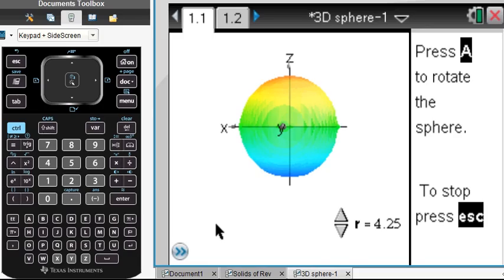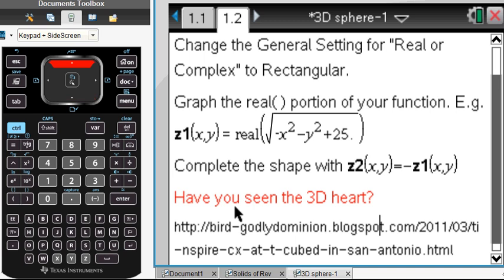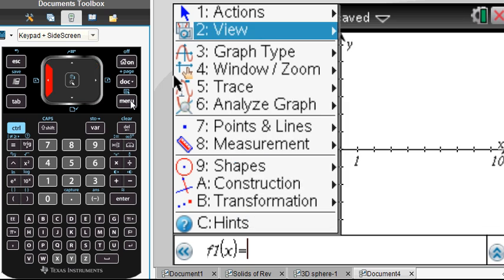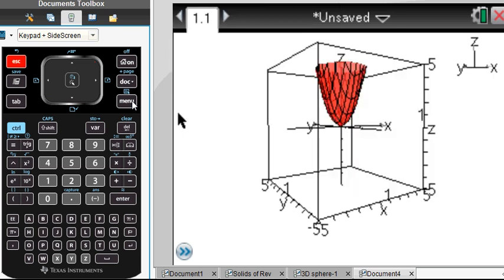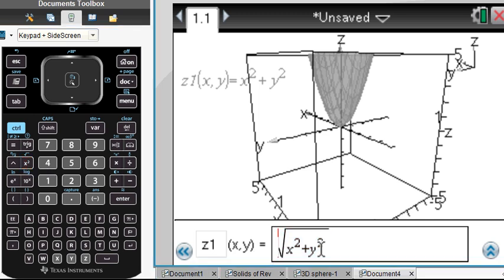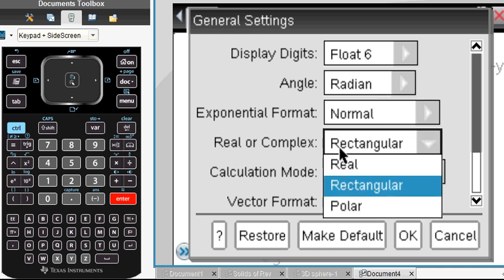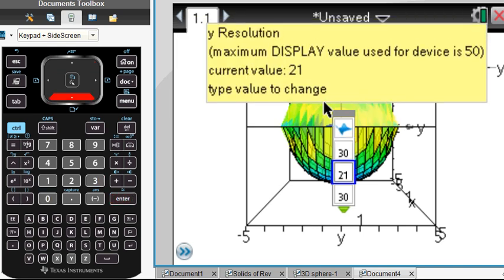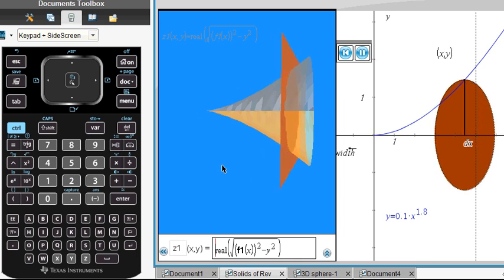3D sphere TI-Nspire CX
Learn some tips for 3D graphing on the TI-Nspire. Exciting things can know be done.